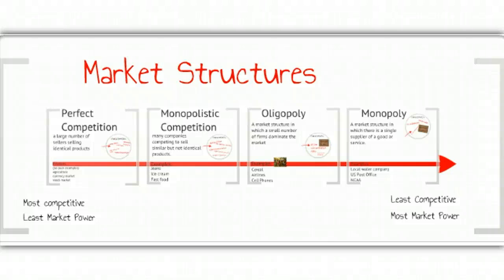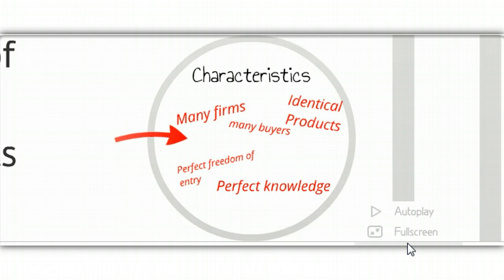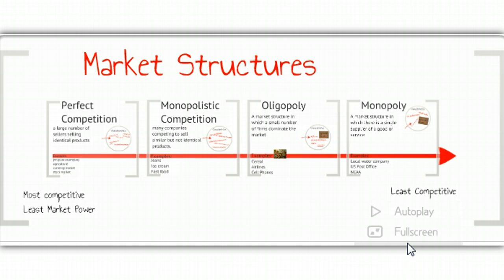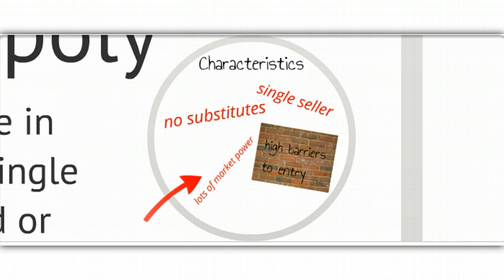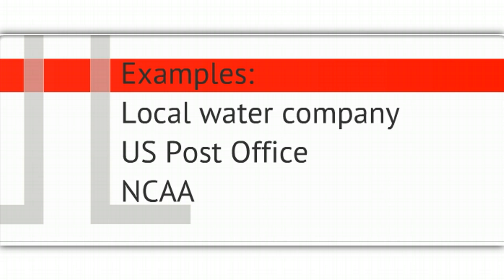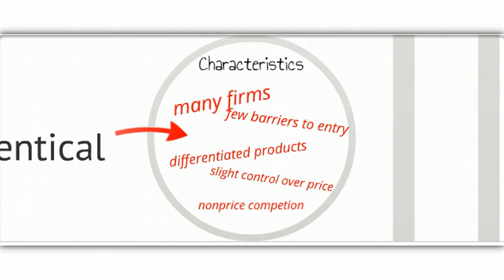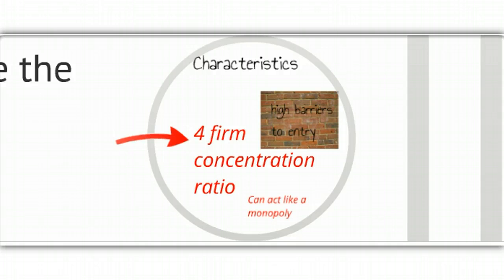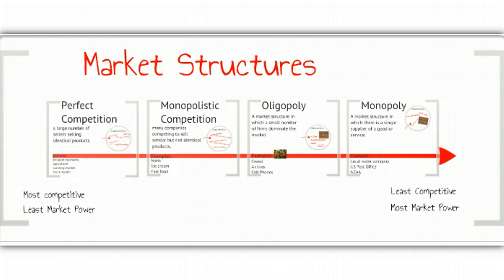market structures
Basic description of market structures including, monopoly, oligopoly, perfect competition, and monopolisic competition